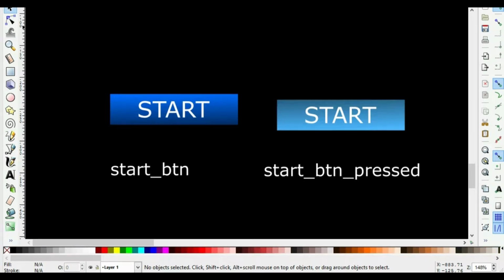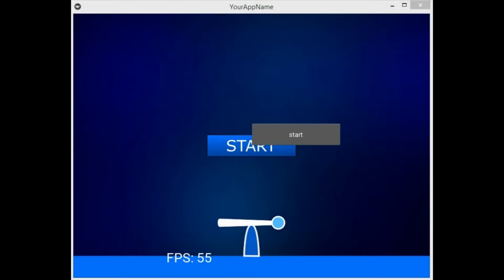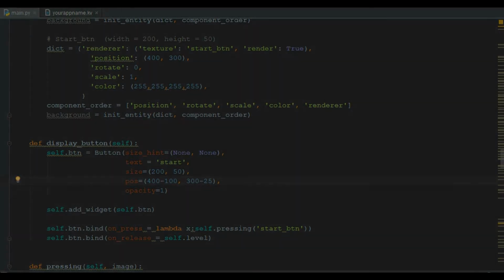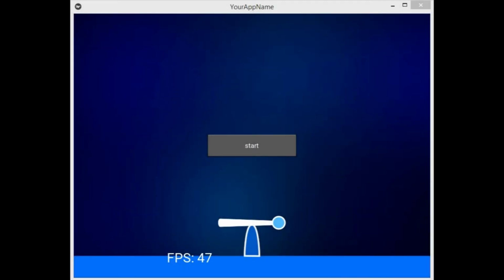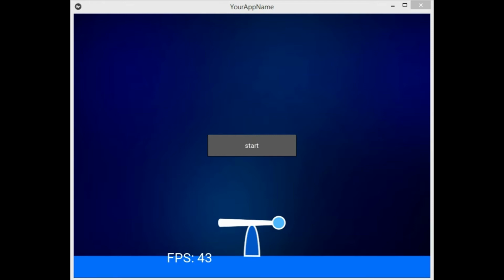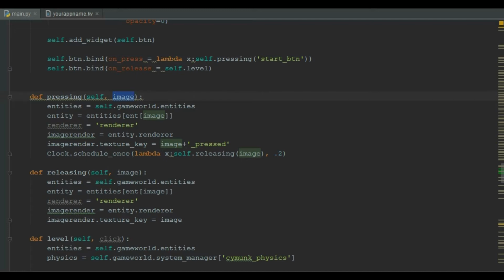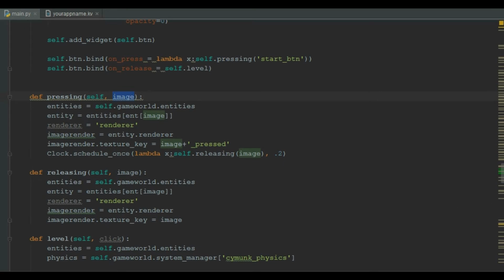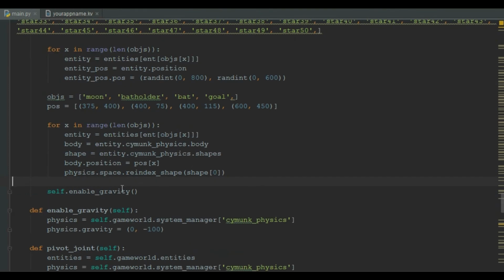Game with a Button | Make Games with Python, Kivy and KivEnt Game Engine (Part 13)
This video is a part of complete tutorial series on Kivent Game Engine. These tutorials are suitable for Python Developers and basic understanding of Kivy Framework is required in order to develop games using Kivent Game Engine.